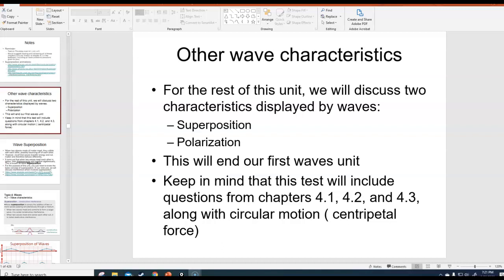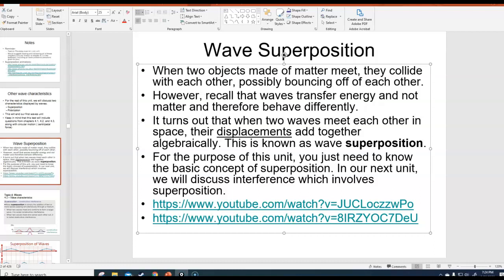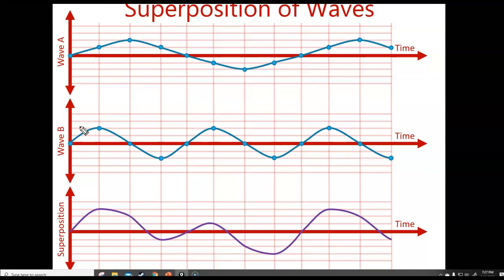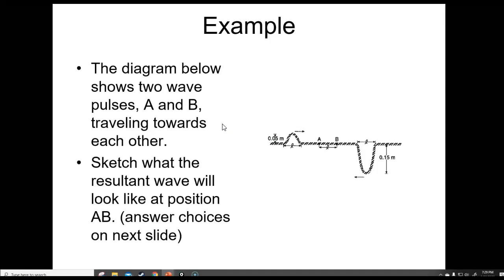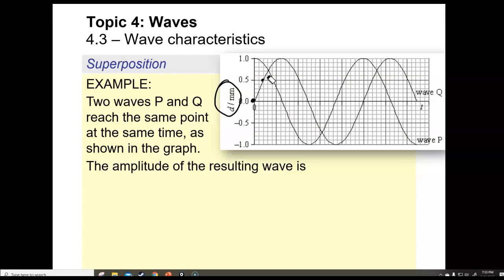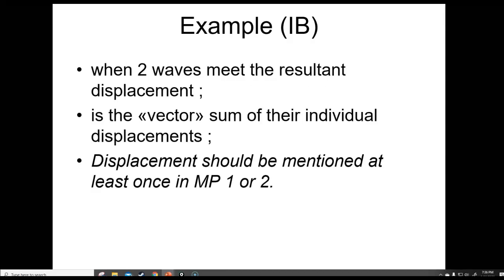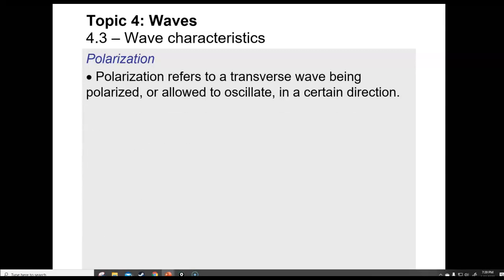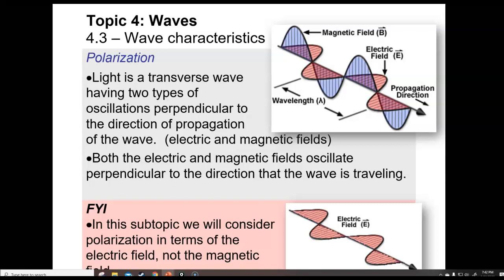IB2 Wave Characteristics Video #2 - Superposition and Polarization